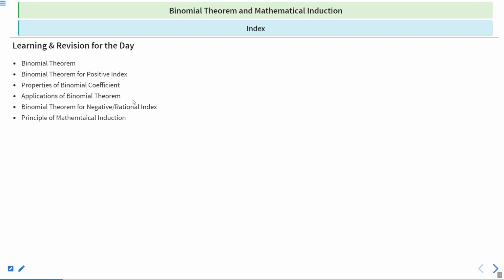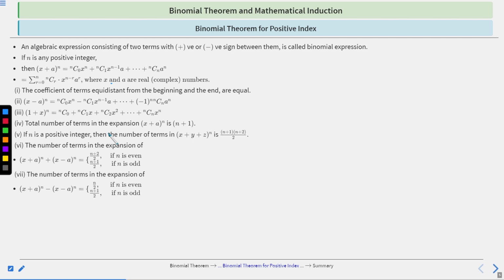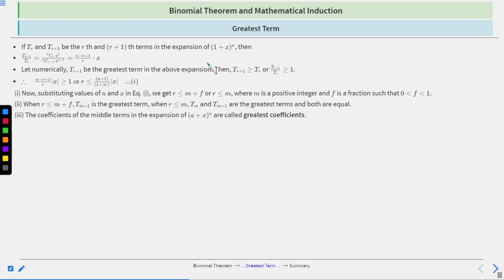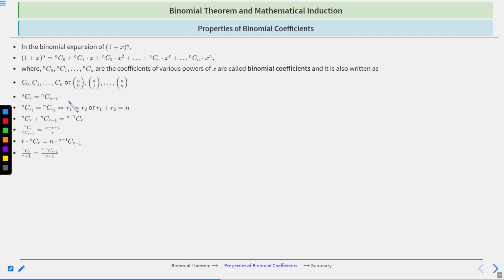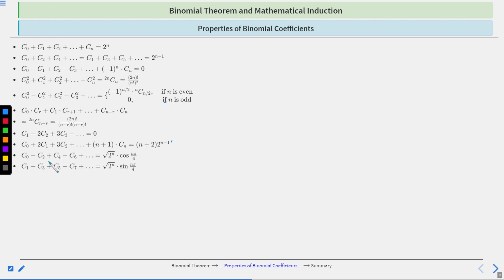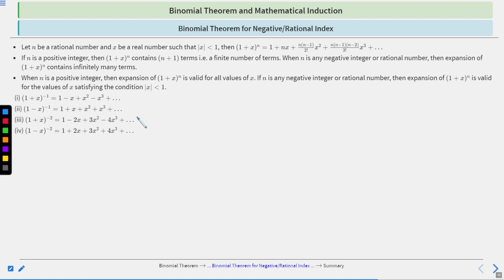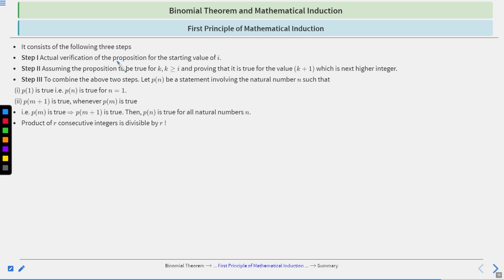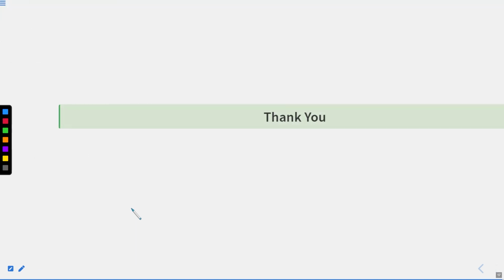Binomial Theorem and Mathematical Induction Theory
Subject: Mathematics
Programme Name: Binomial Theorem and Mathematical Induction
Course Name: Engineering

In this lecture I have discussed about theory portion of Binomial Theorem and Mathematical Induction

📡 Key Features:
Syllabus-based Content